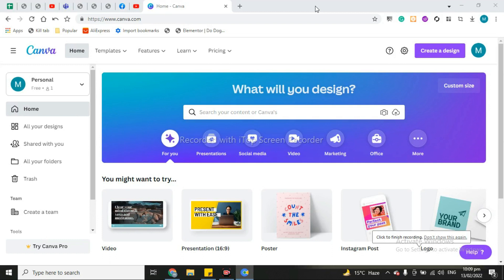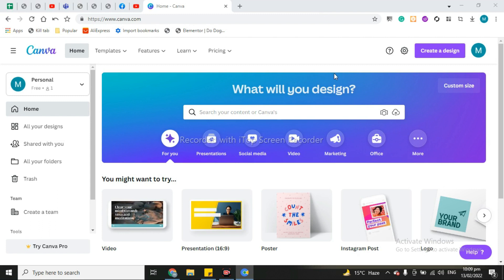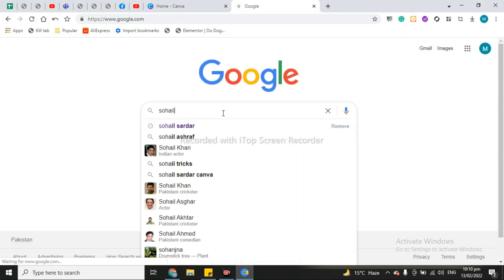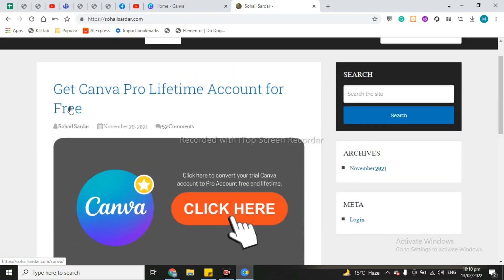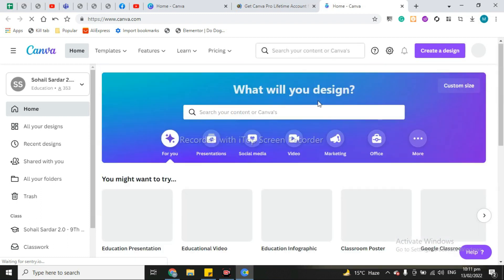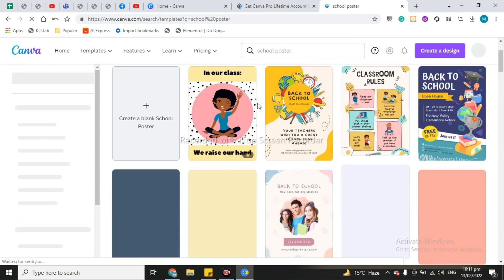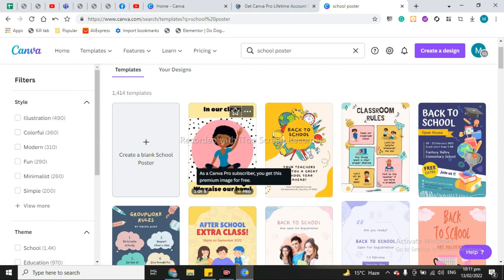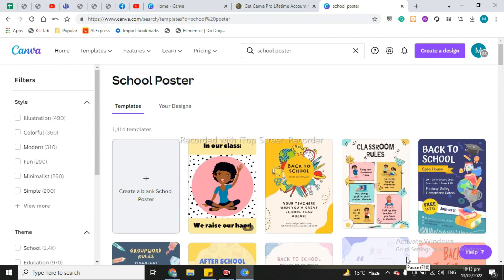How to Get Canva Pro Free in 2022-2023 | Create Unlimited Canva Pro Lifetime Account For Free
How To Get Canva Pro For Free Lifetime in 5 Mints | Updated 2022 | Unlimited Access|

Canva Pro Lifetime Free Access - Limited Accounts Hurry Up

canva pro free lifetime,
how to get canva pro for free lifetime,
how to get canva pro for free,
how to unlock canva pro free for lifetime,
canva pro free for lifetime with just one click,